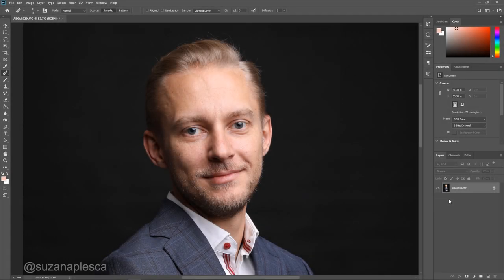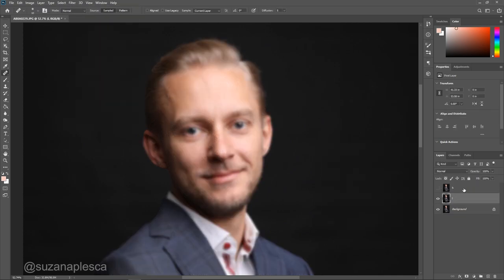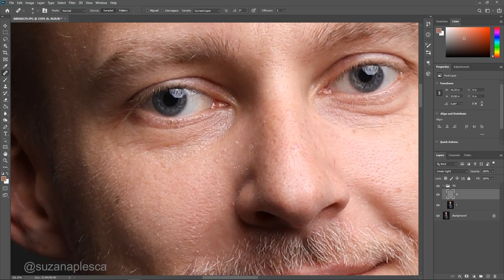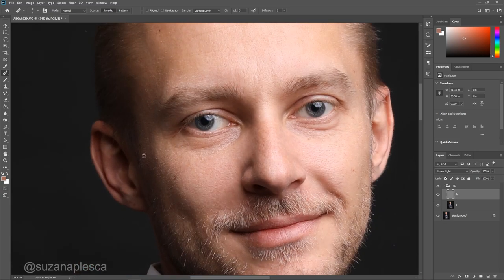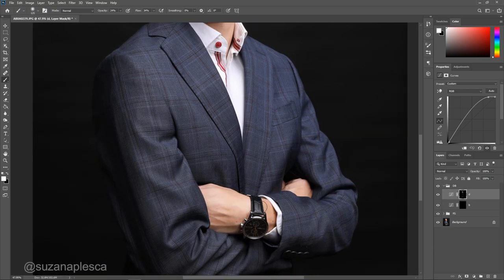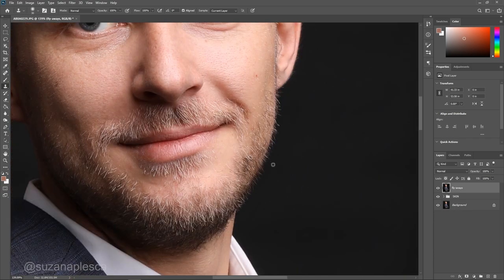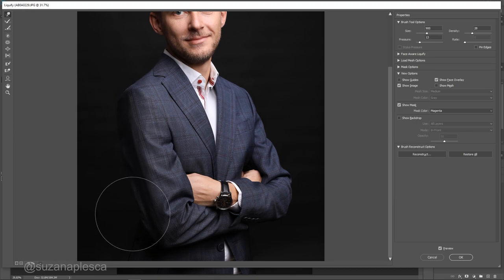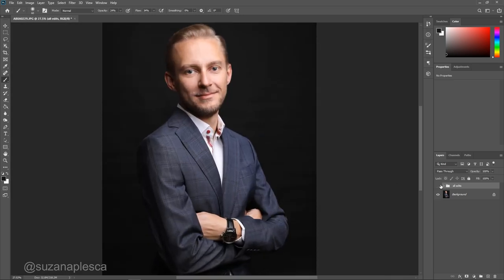How to Retouch Corporate Portraits - Photoshop Tutorial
In this video I'll be editing this corporate portrait in Photoshop and for skinretouching I'll be using Frequency Separation and Dodge & Burn to achieve a high-end polished look.

This tutorial contains 2 important Photoshop Techniques that anyone interested in editing should learn. Here's the links if you want to check it out:

GETTING STARTED

How should a corporate portrait look like?

We have to keep in mind that the person in the image will be using this photo for email signatures, corporate websites, catalogs, leaflets or even banners, for example.
So the most important part of your edit will be making the image look as natural as possible.

That means that your retouch should be very light-handed and you should only focus on healing problem areas.
You really shouldn't change the person's facial features, blur the skin into oblivion or dodge and burn too hard.
Remember that your client will use this photo on a day to day basis and it will reach people that know them, so you have to practice restraint and keep it natural and realistic.

THE STEPS:

1. FREQUENCY SEPARATION
2. DODGE AND BURN
3. HAIR - FLY AWAYS / BEARD
4. LIQUIFY
5. SHARPENING
LET'S BE FRIENDS!